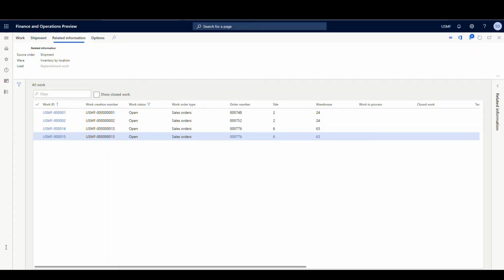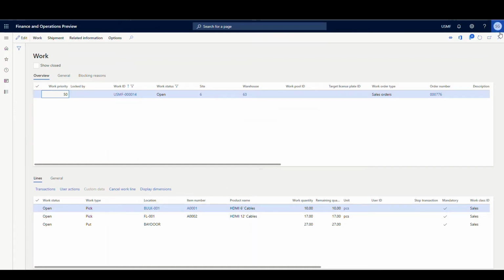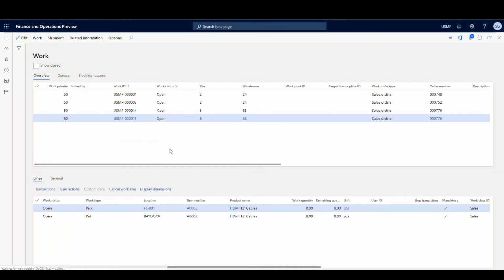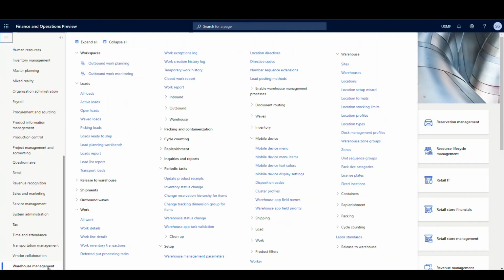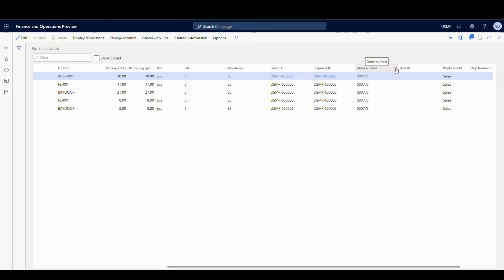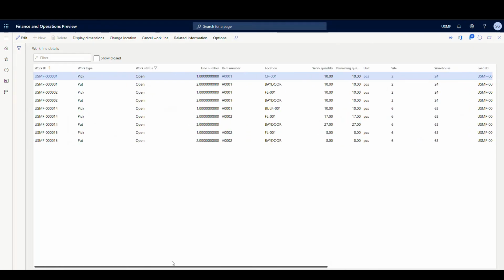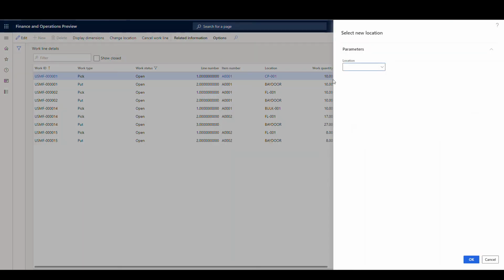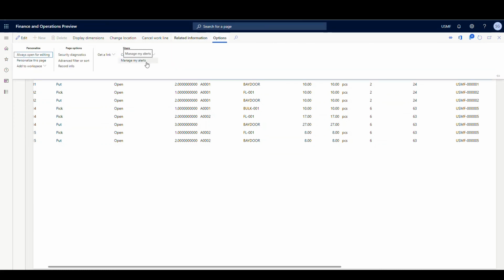New Screen! Work Line Details Dynamics 365 Advanced Warehouse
This week we take a look at a new screen in Dynamics 365 advanced warehouse module, the Work Line Details screen.  This screen allows you to see the work lines without clicking into the individual work records.

This feature was general released by Microsoft with General Availability in December of 2019.  The release notes are below.

This feature had to be enabled using feature management the flighting code for this feature is WHSWorkLineDetailsFeaturePreview.